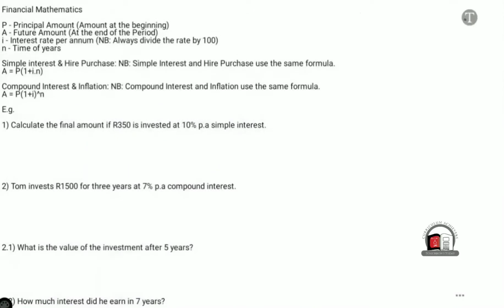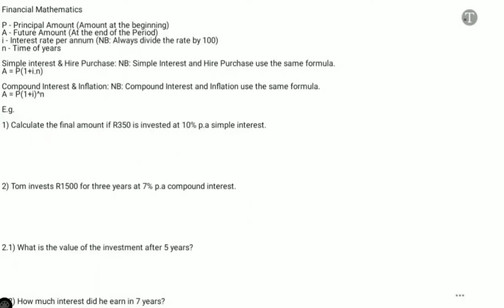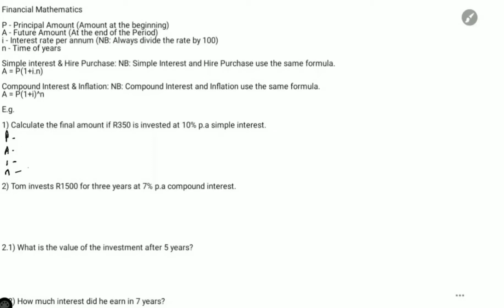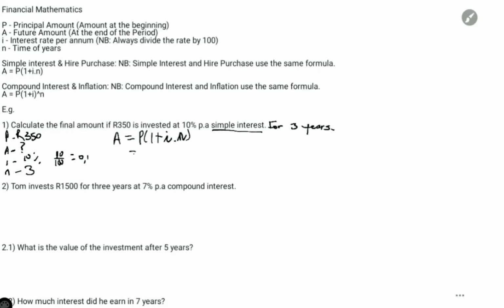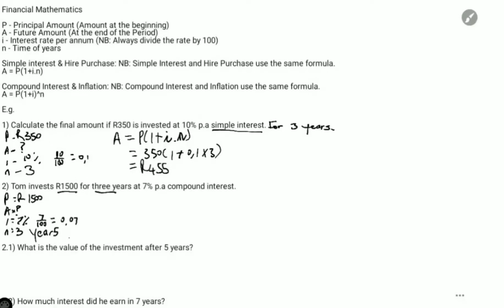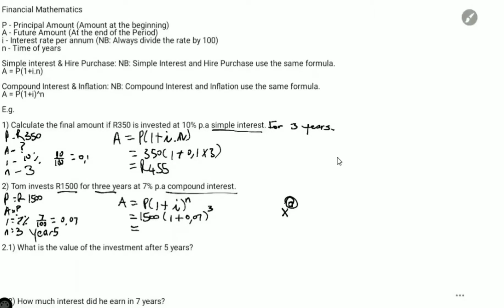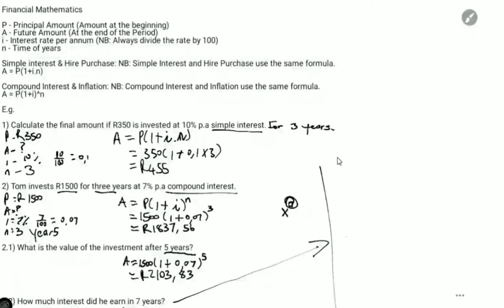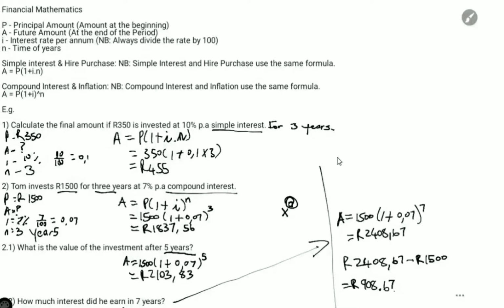Financial Math 101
Learn basics how to pull out information for Financial Maths for Simple Interest and Compound Interest.